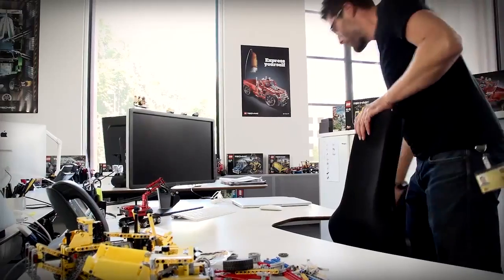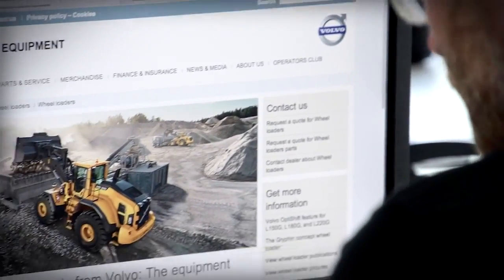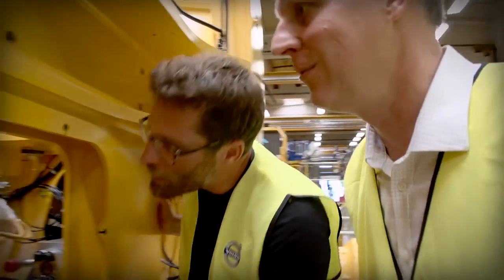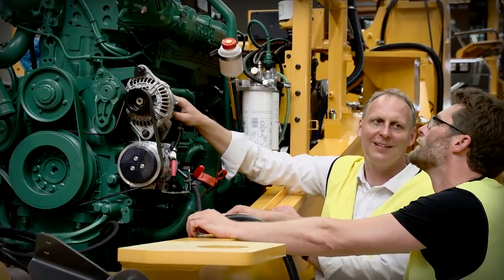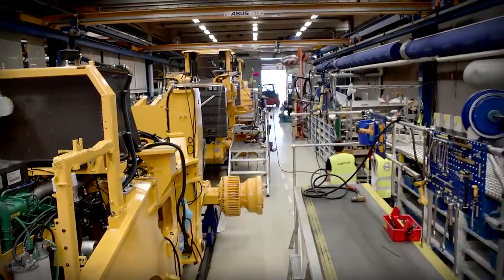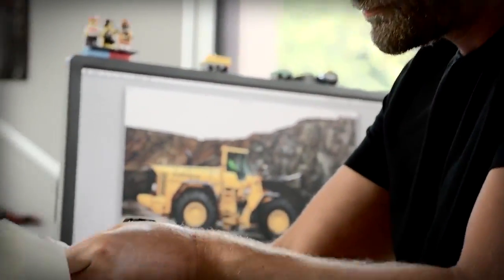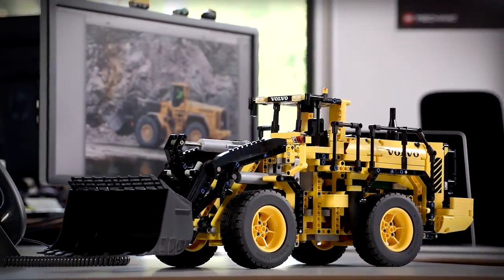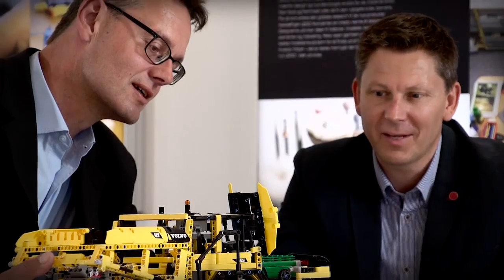Behind The Design Lego Technic 42030 Volvo L350F Wheel Loader